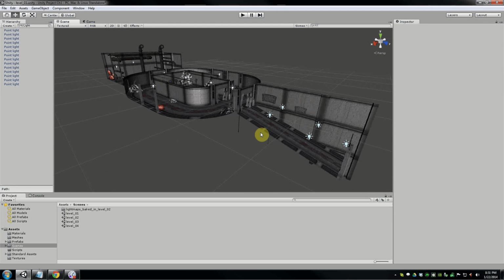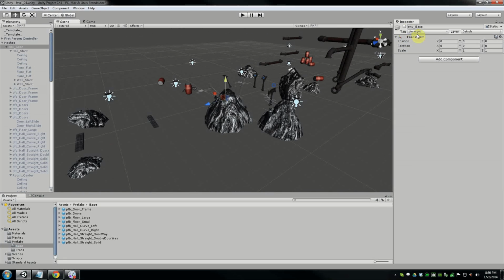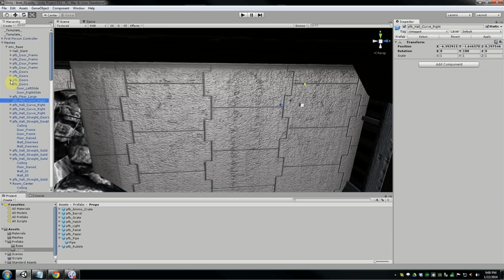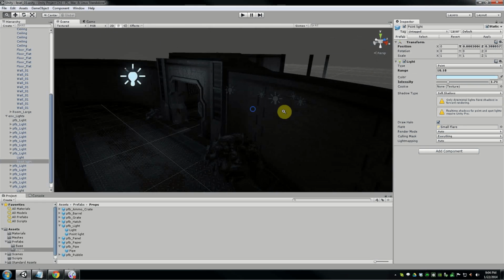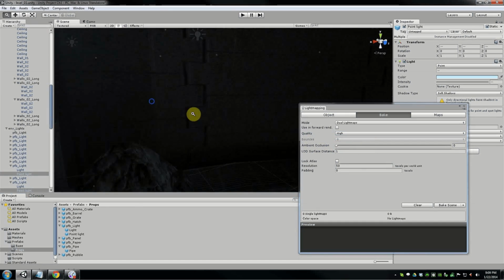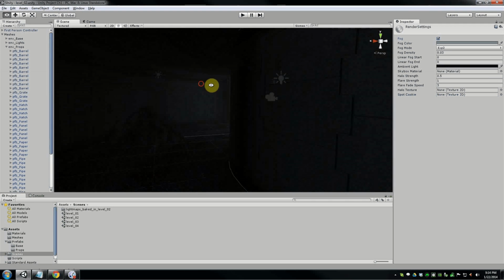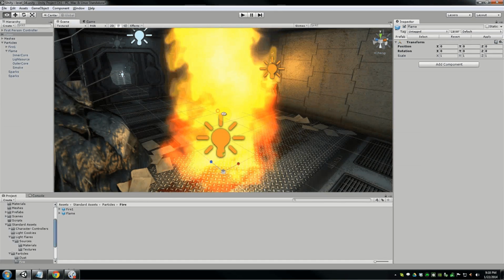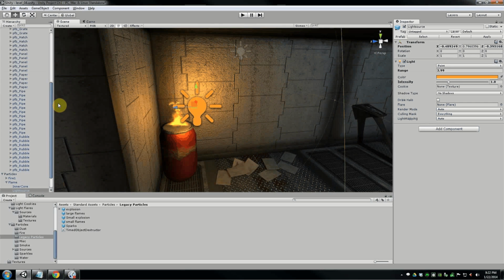SGD274 Ch3 Overiew of Base Level